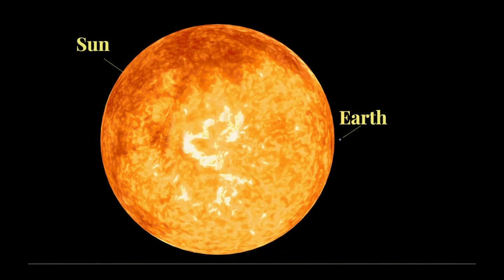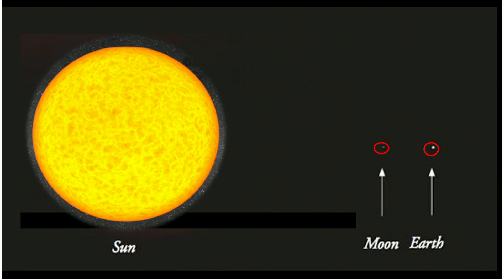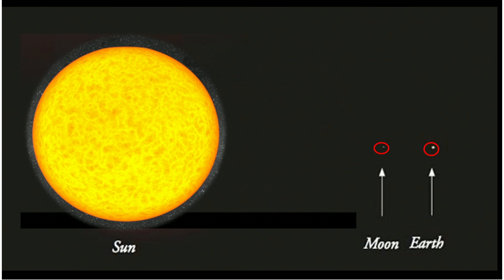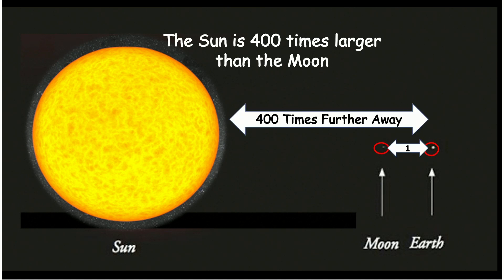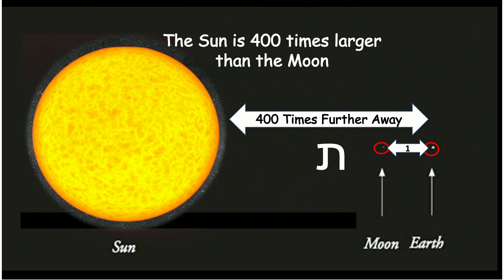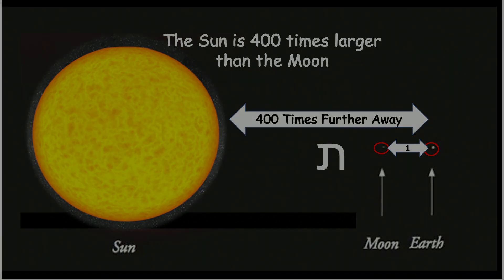Highlight- "The sun is 400 times larger than the moon"